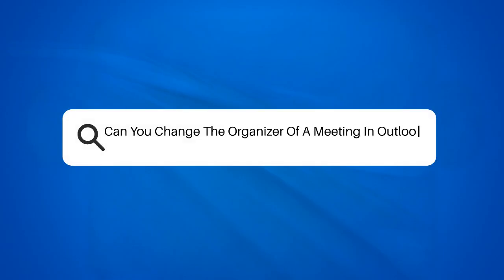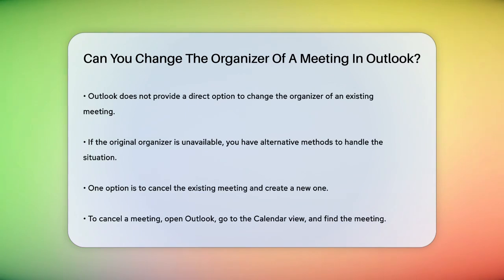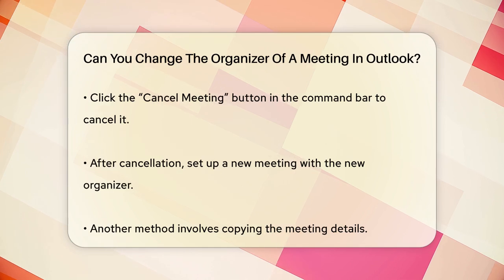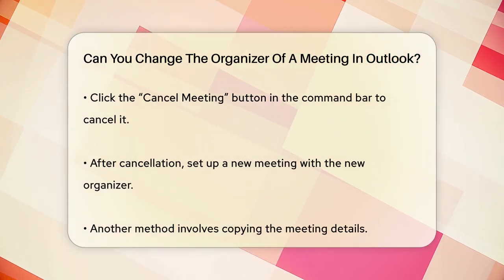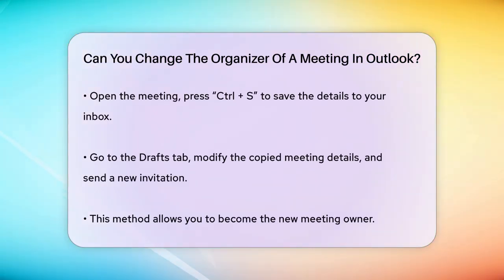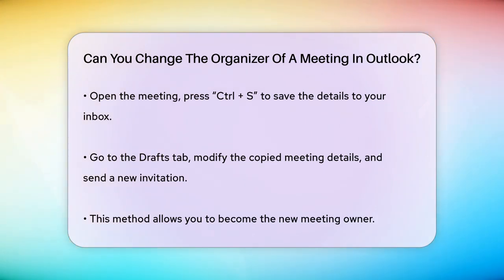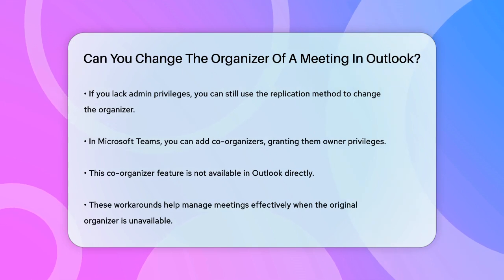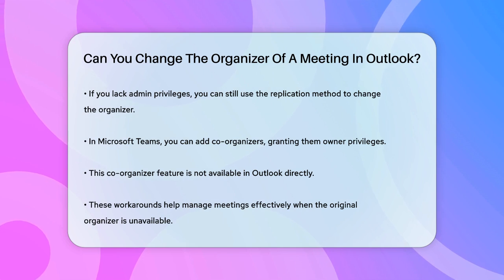Can You Change The Organizer Of A Meeting In Outlook? - TheEmailToolbox.com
Can You Change The Organizer Of A Meeting In Outlook? In this video, we tackle the challenges of managing meeting organizers in Outlook. If you've faced a situation where the original organizer is unavailable, you might be wondering how to handle it effectively. While Outlook doesn't provide a simple option to change the meeting organizer, there are practical methods to navigate this issue.

We’ll discuss the steps to cancel an existing meeting and create a new one with a different organizer. You’ll learn how to copy meeting details and send out a fresh invitation, ensuring that everyone stays informed and on the same page. Additionally, we’ll touch on the flexibility offered by Microsoft Teams, where you can add co-organizers to meetings, allowing for a more collaborative approach.

Whether you're a seasoned Outlook user or new to managing meetings, this video will provide you with essential strategies to keep your scheduling on track. Join us as we break down these processes and offer tips to streamline your meeting management.